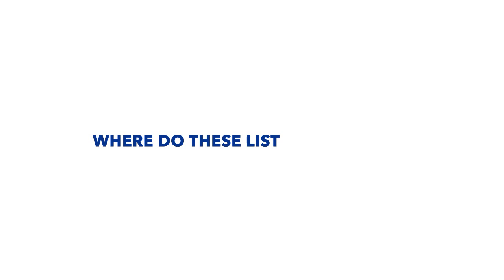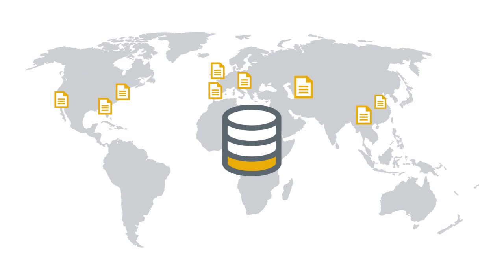What is Restricted Party Screening?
For any company doing business internationally, restricted party screening (RPS) is a critical component of your export process.